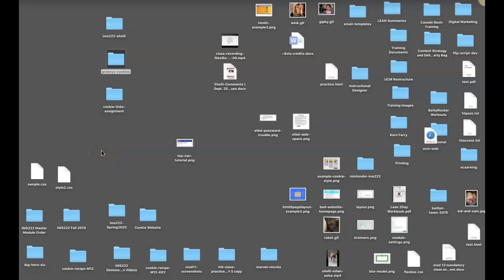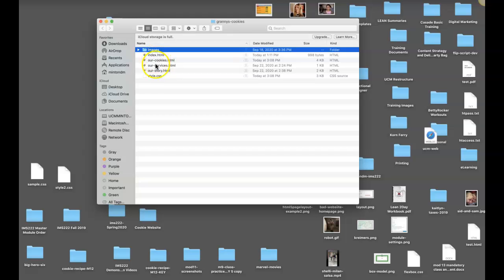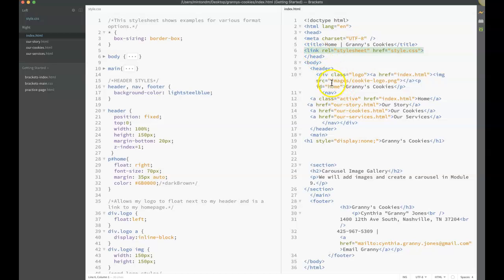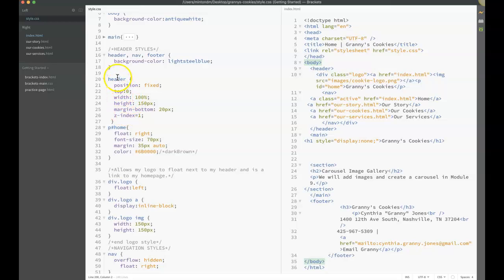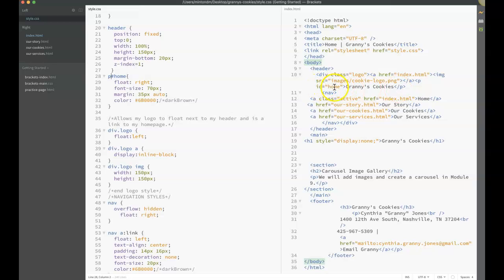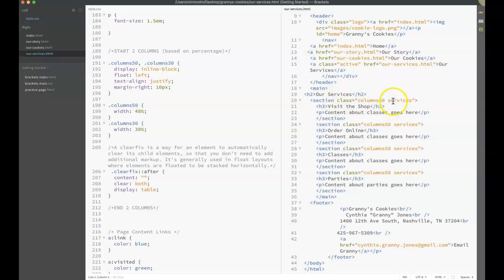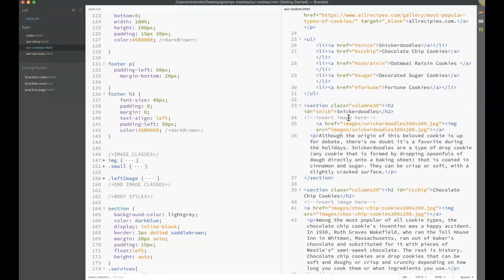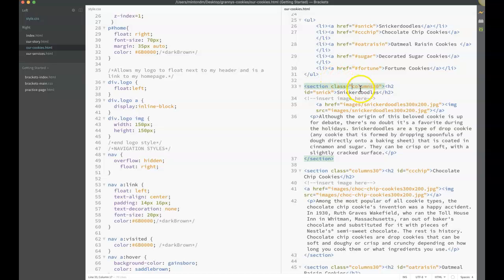Integrating your CSS stylesheet and HTML files